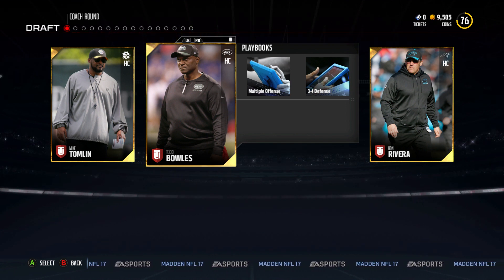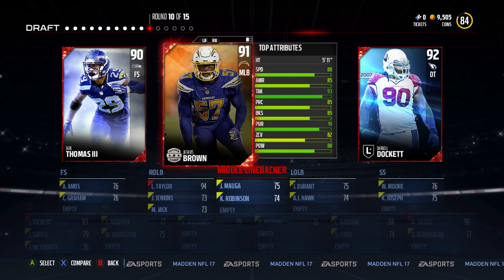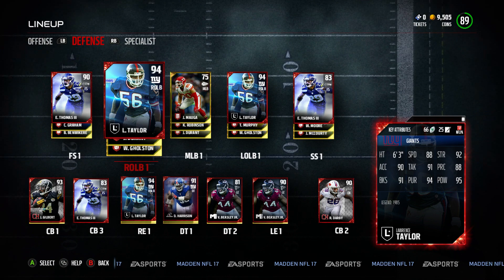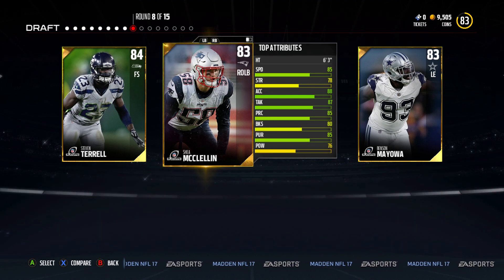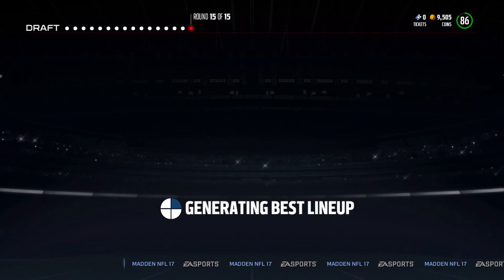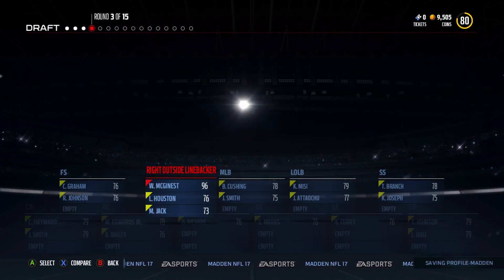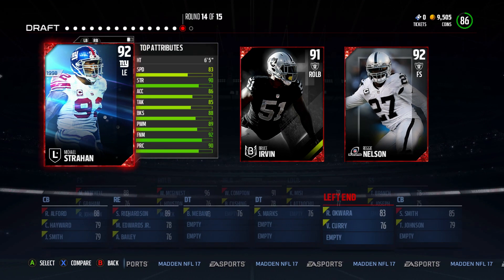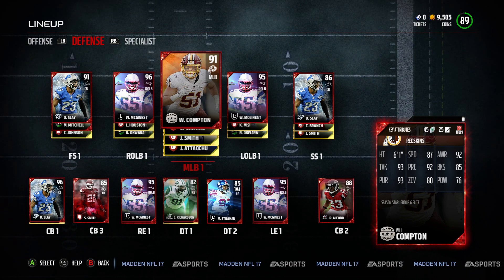90 OVERALL DRAFT W/ GLITCH IS POSSIBLE!! MADDEN 17 DRAFT CHAMPIONS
Watch as I draft in Madden 17 Draft Champions and try and get a 90 overall Draft or higher!! I also show you guys how to do the glitch so watch and see how this epic video goes!!

-MAKE SURE TO GIVE THE VIDEO A THUMBS UP!!